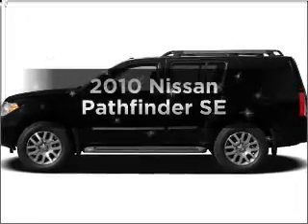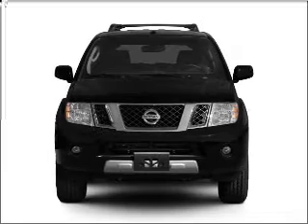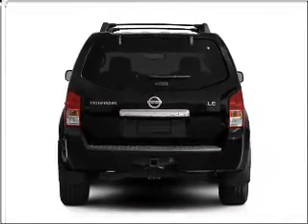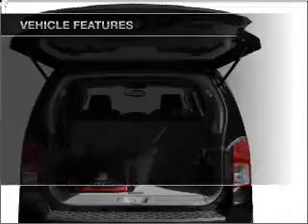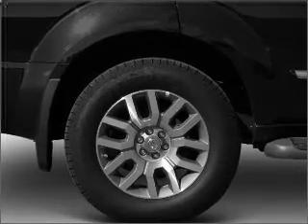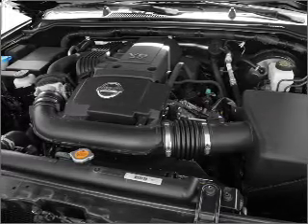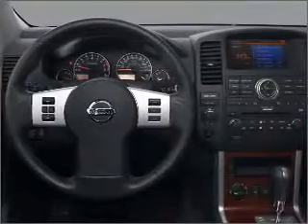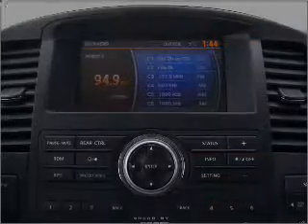2010 Nissan Pathfinder - Glendale CA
Year: 2010
Make: Nissan
Model: Pathfinder
Trim: SE
Engine: 4.0 liter 6 cylinder 24 valve
Transmission: 5-Speed Automatic
Color: Red Brick Metallic
Mileage: 0
Address:
727 South Brand Boulevard